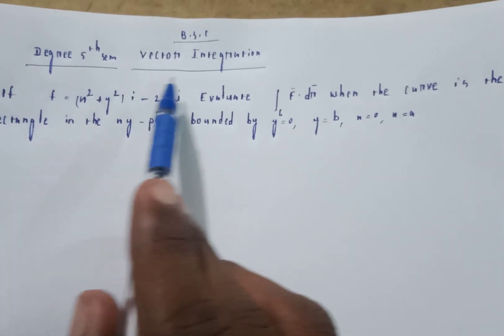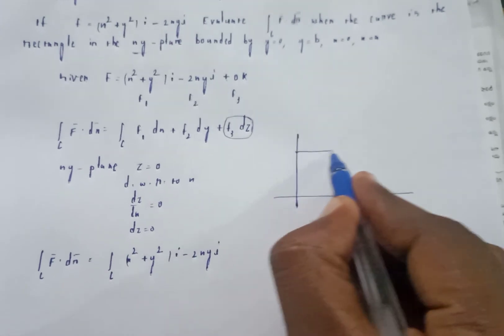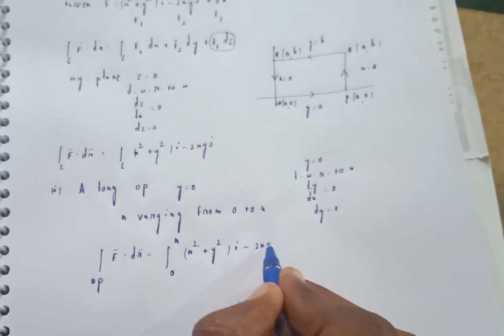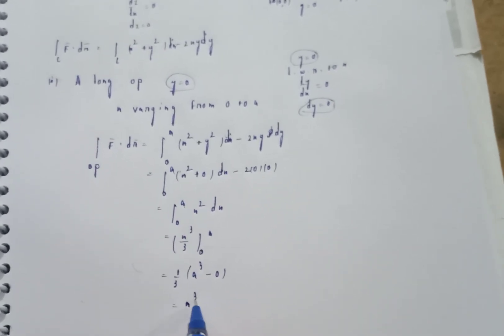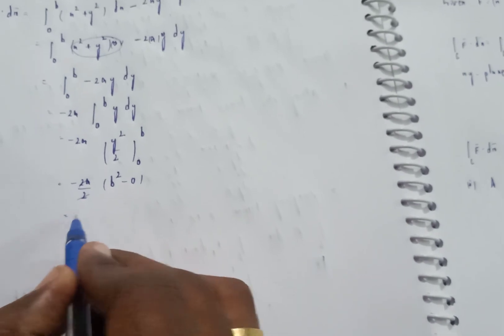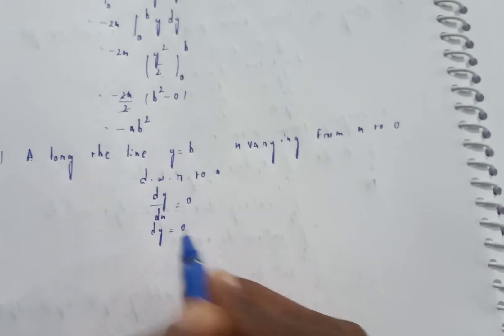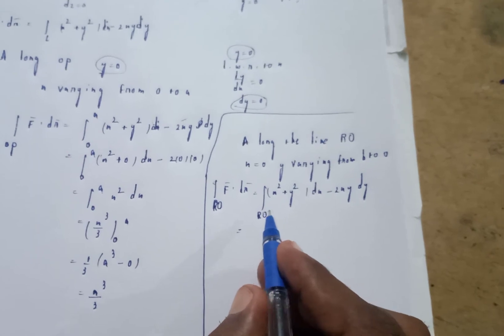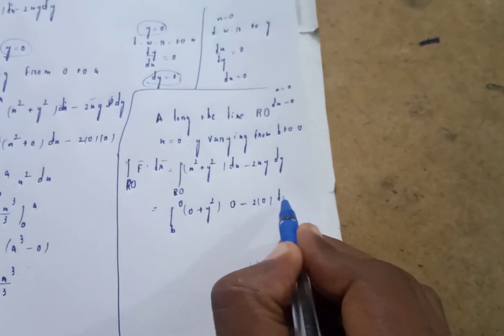If f= (x^2+y^2)i-2xyj evaluate integral c F.dr the curve is rectangle in xy- plane y=0,y=b ,x=0,x=a